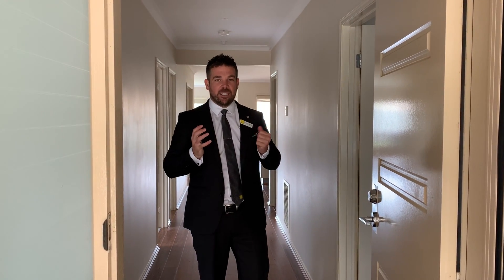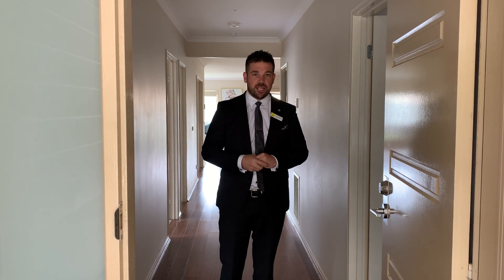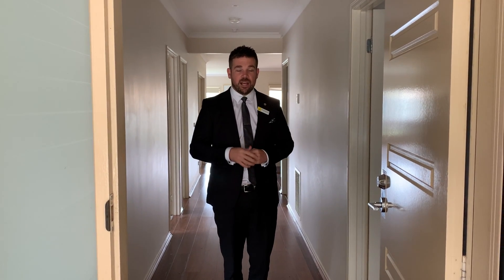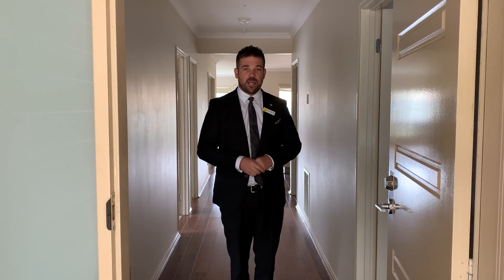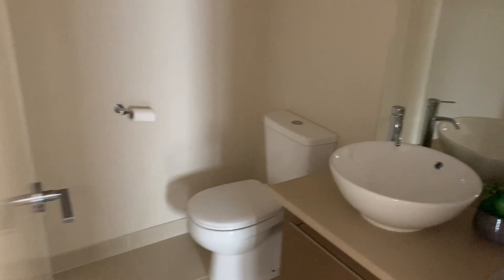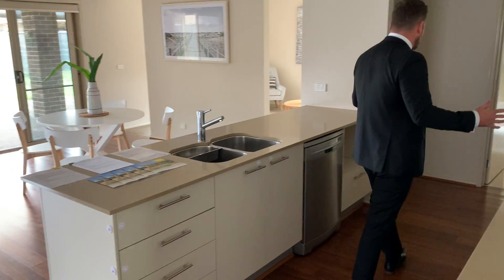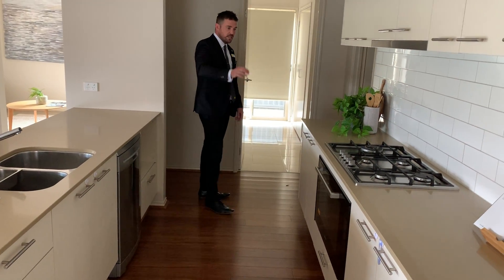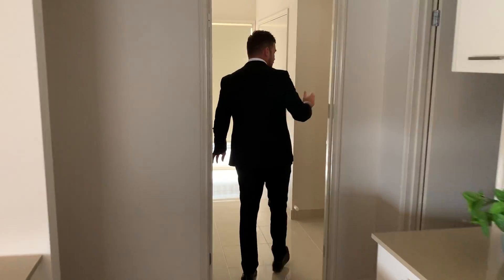25 Barnong Way, Lara - Virtual Inspection